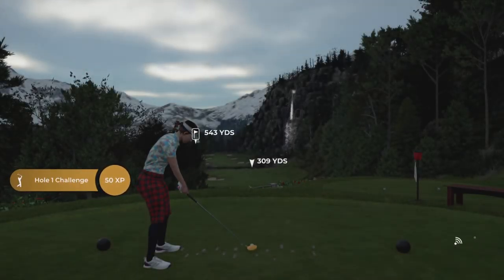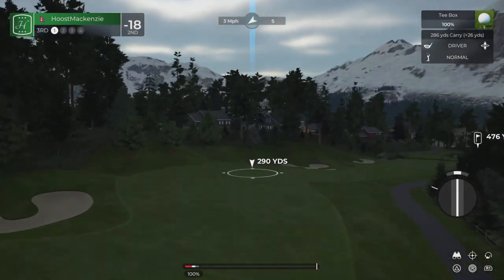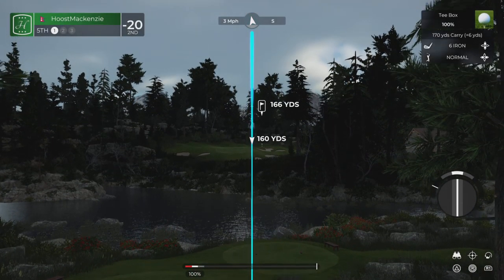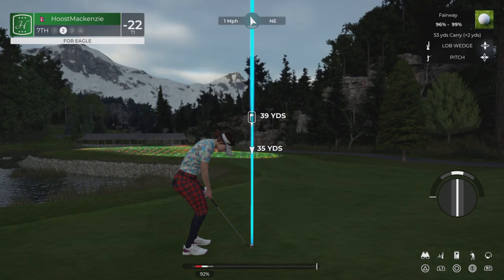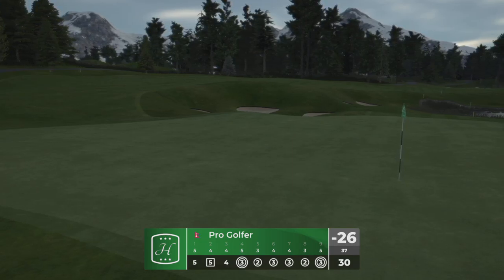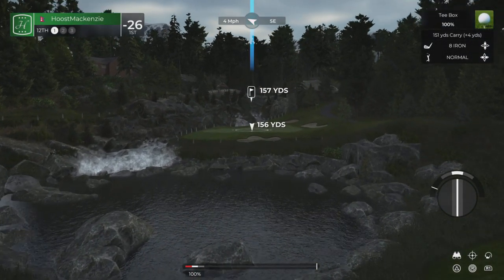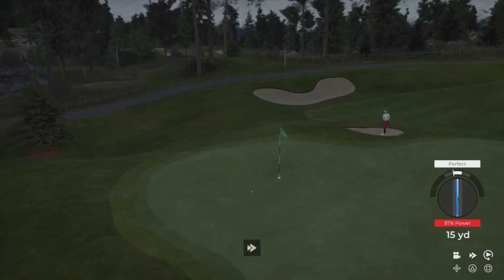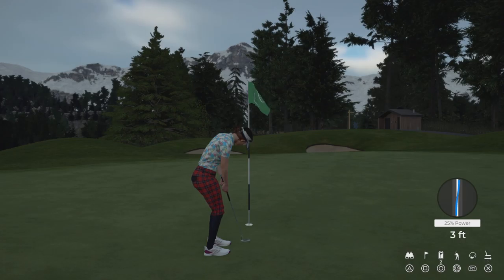Hoost's Final Round (as Live)